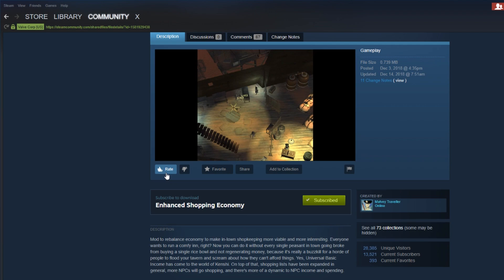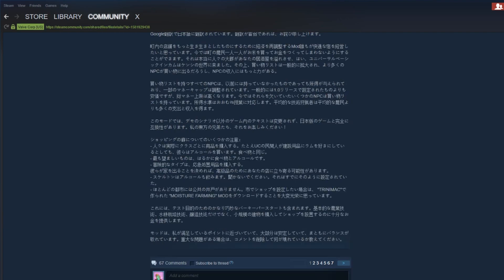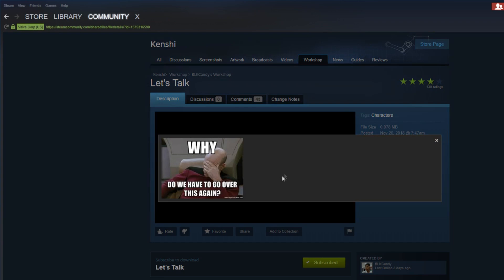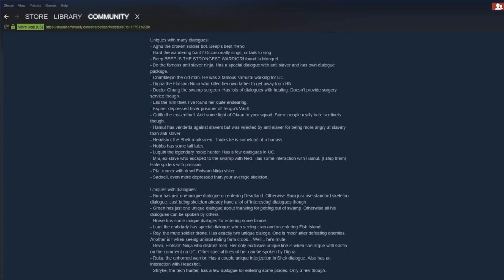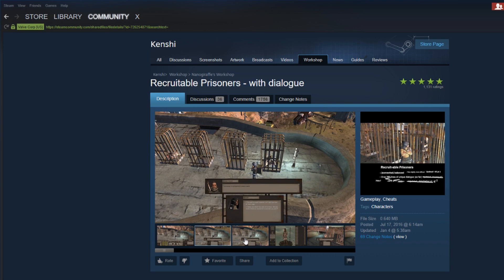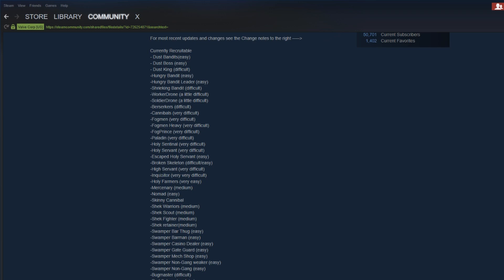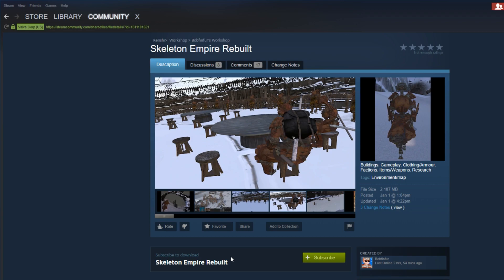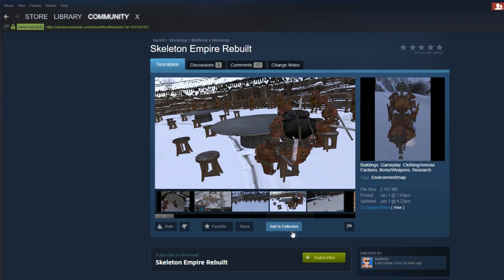Another Top 5 Kenshi Mods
Yo yo yo what is up guys and gals, today I will be reviewing this game's mod as I had played it back two years ago or so when it was in early access. The game is now out as 1.0 and it is super fun. The mods I am gonna talk about are on my top 5 list I will take request for more mods so I can make another list.  Also leave a comment for a video request.